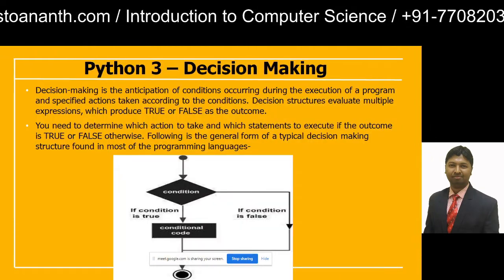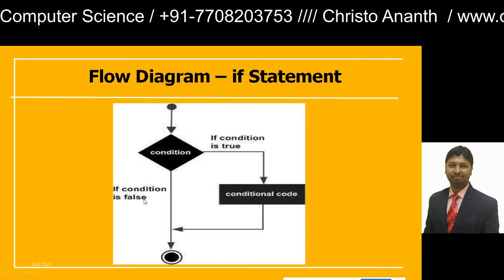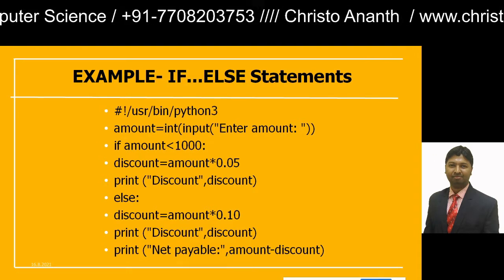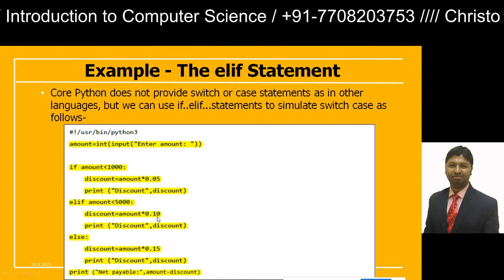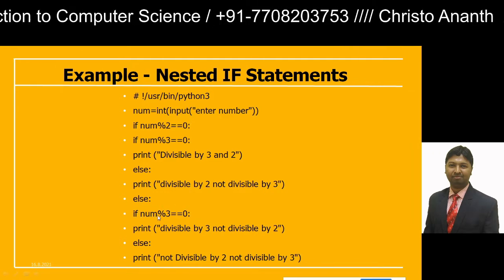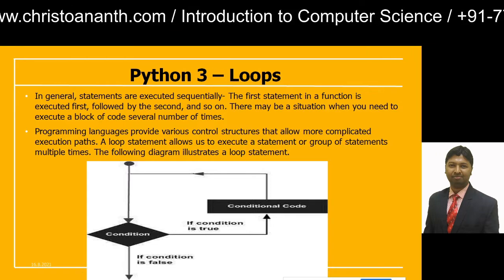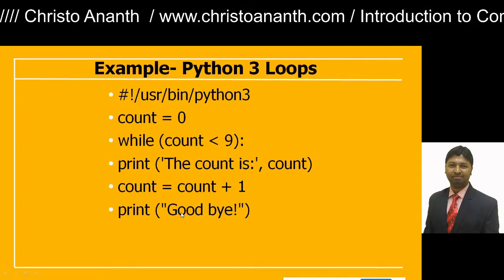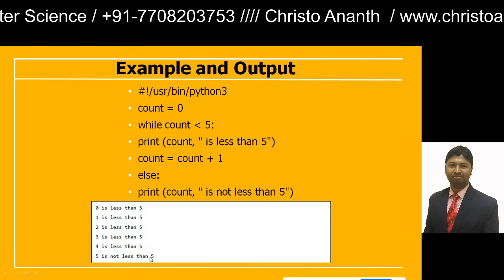Christo Ananth - Python 3 – Basic Operators, if … elif … else - Introduction to Computer Science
Christo Ananth - Python 3 Basic Syntax, Variable Types - Introduction to Computer Science

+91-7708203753